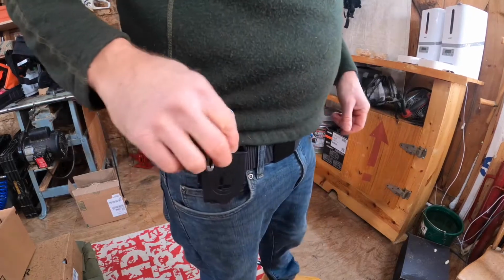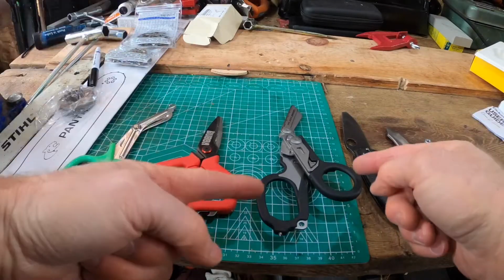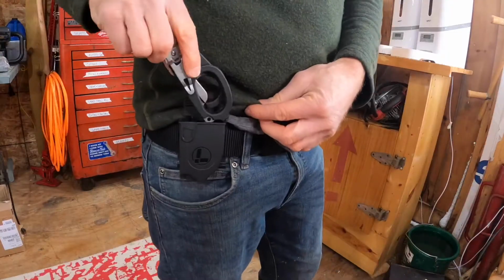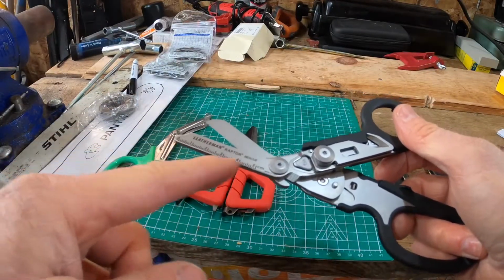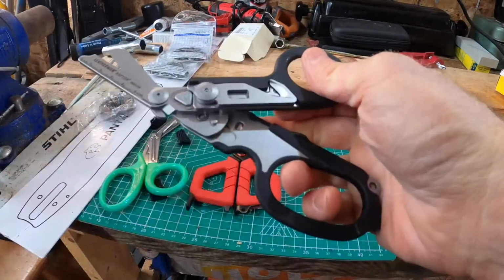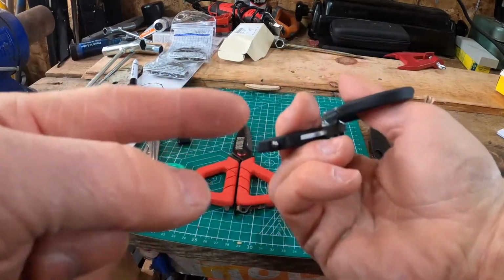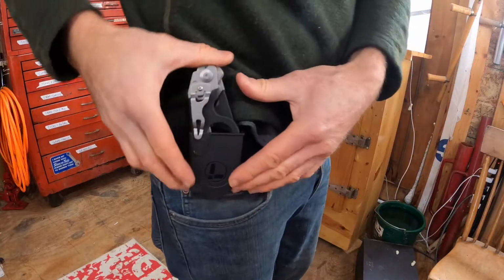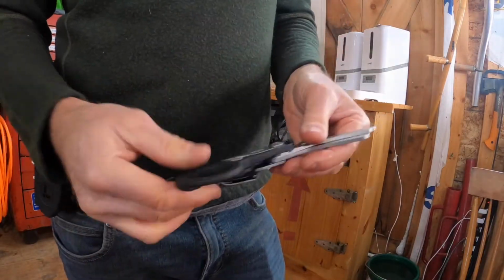LEATHERMAN, Raptor Rescue Emergency Shears with Strap Cutter and Glass Breaker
✅ Current Price & More Info (US)